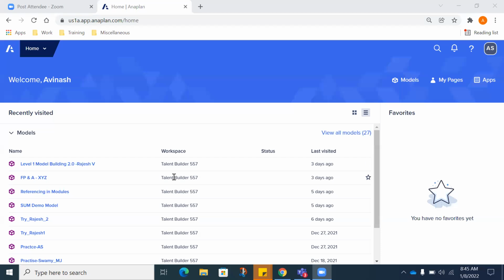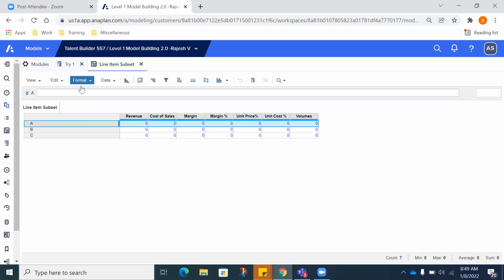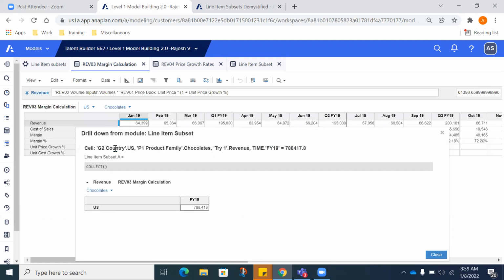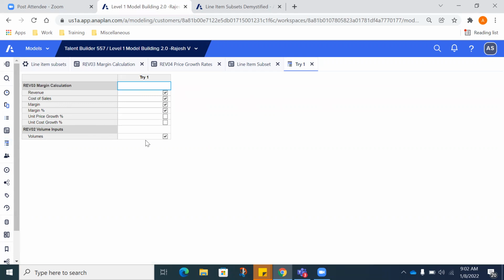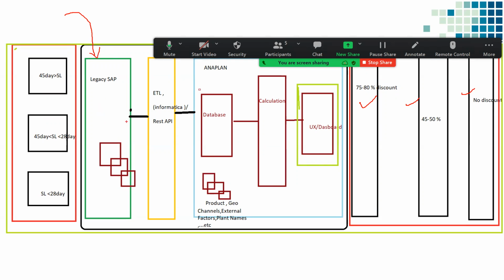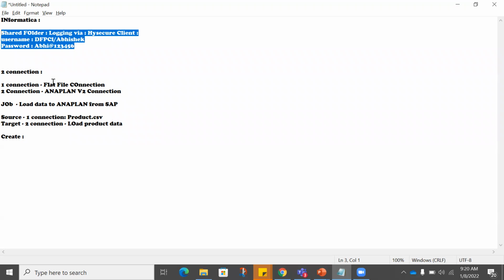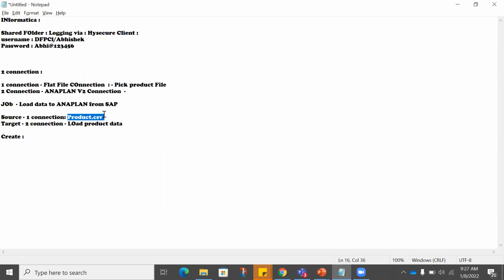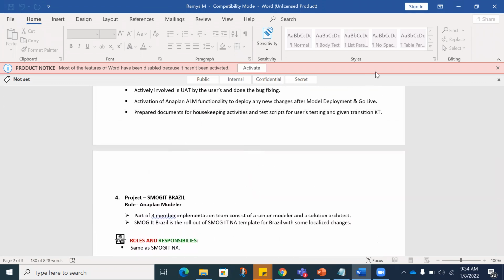L2 12th AP Session26